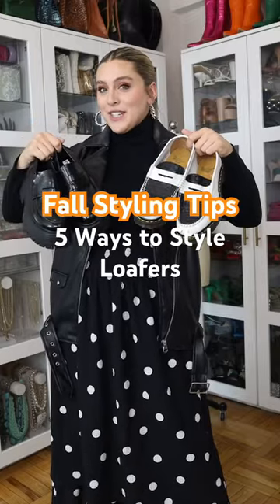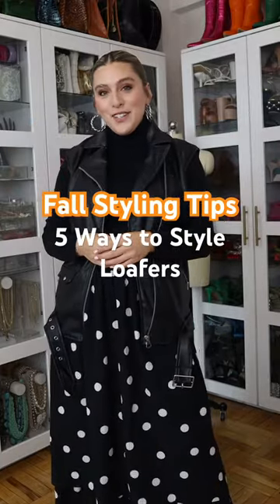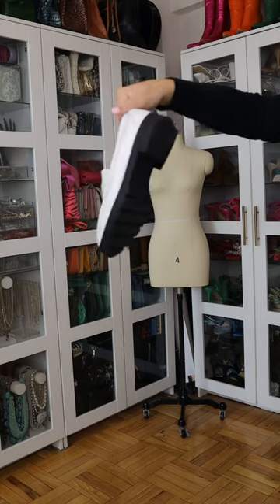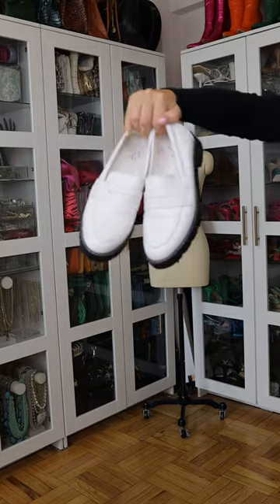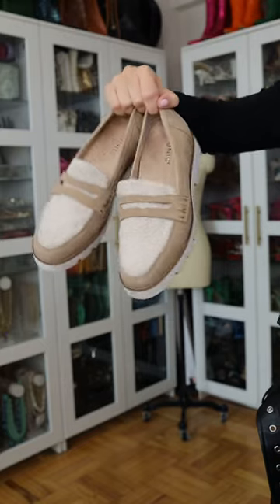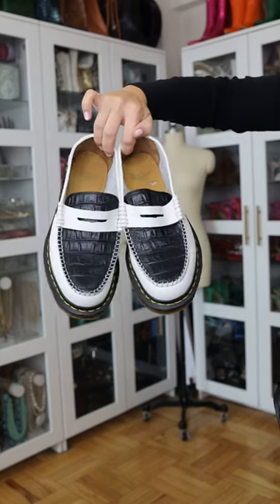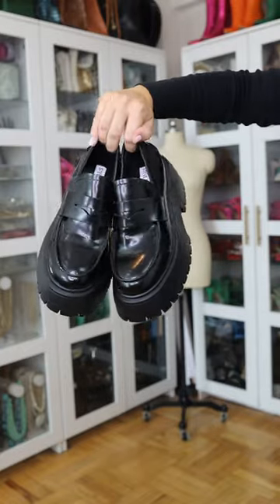Try these 5 ways to style your loafers this fall 🍁🍂👞